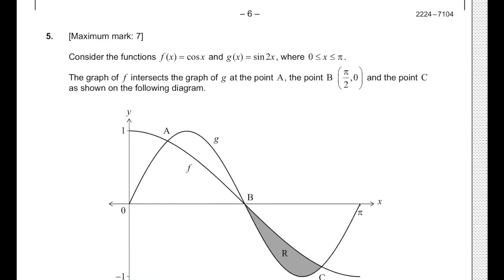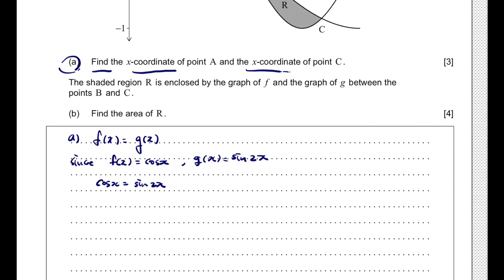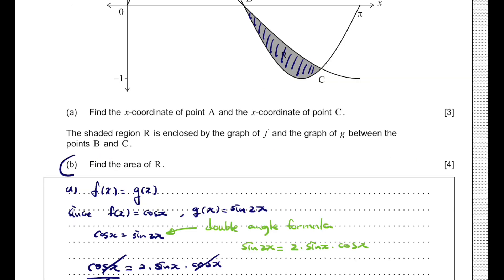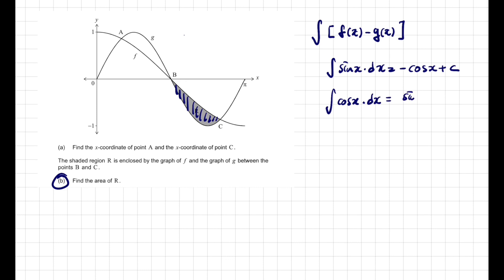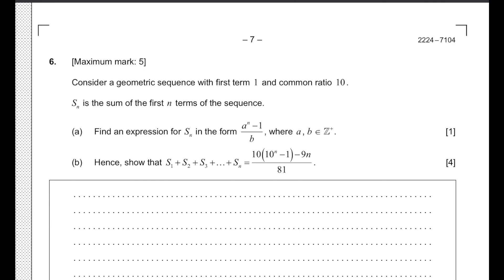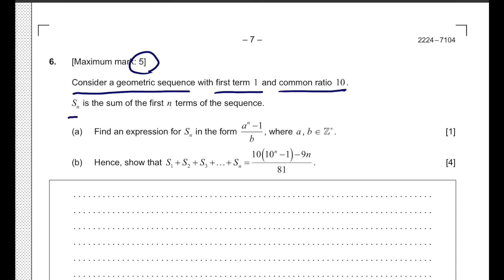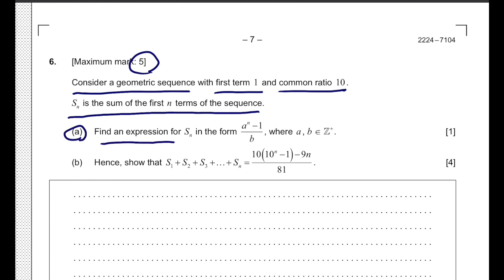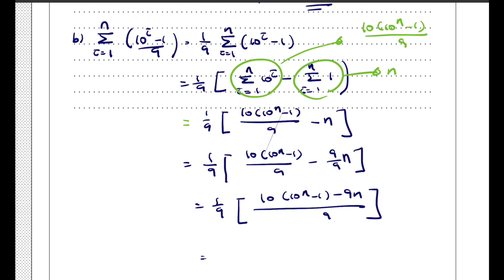IB DP Math AASL May 2024 TZ1 Paper 1 (Section A) - Q5 & Q6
Solution to the latest IB DP MATH Papers (May 2024 Exam)

Section A:
IB DP Math AASL May 2024 TZ1 Paper 1 (Section A) - Q1 & Q2:
Q1: Topic 1. Number and Algebra - Arithmetic Sequence

IB DP Math AASL May 2024 TZ1 Paper 1 (Section A) - Q3 & Q4:
Q3: Topic 1. Number and Algebra - Exponents and Logarithms

Section B:
Q5: a) Topic 3. Geometry and Trigonometry - Unit Circle
       b) Topic 5. Calculus - Integration, Area between graphs

IB DP Math AASL May 2024 TZ1 Paper 1 (Section B) - Q7
Q7: Topic 5. Calculus - First & Second Derivatives, Point of Inflection, Local Maximum and Equation of Normal line

IB DP Math AASL May 2024 TZ1 Paper 1 (Section B) - Q8

IB DP Math AASL May 2024 TZ1 Paper 1 (Section B) - Q9

Resources:
IB MATH AA SL Formula Booklet